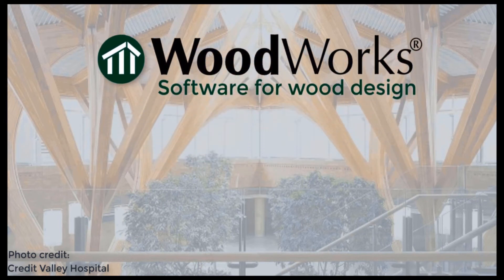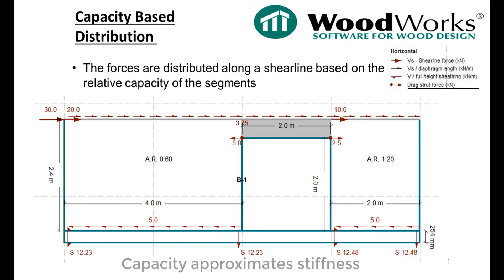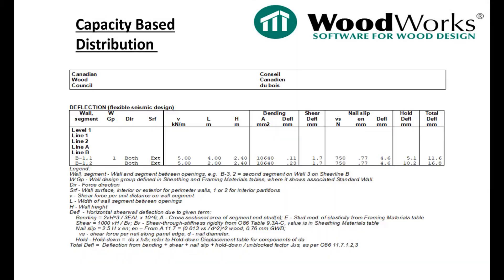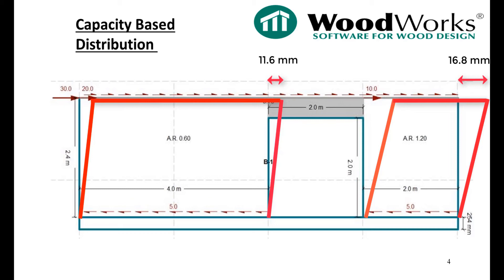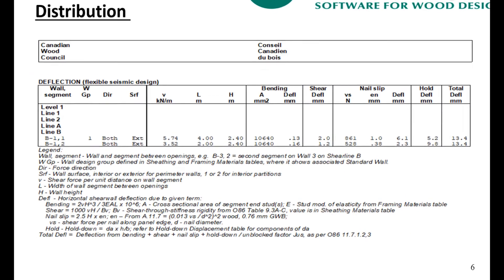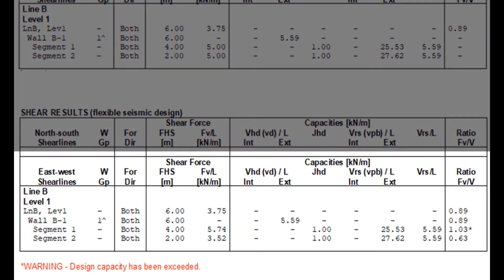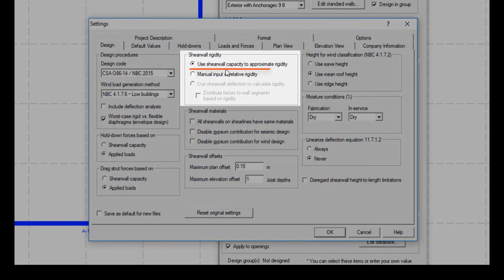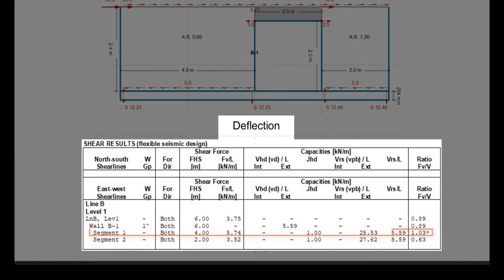🇨🇦 Video 4 (Shearwalls) - Capacity vs. Deflection Based Distribution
💻  WoodWorks® Shearwalls
Shearwalls automatically generates seismic and/or wind loads following NBC methods, distributes them to shearlines based on flexible and rigid diaphragm analysis, and designs wood shearwalls with or without hold-downs at openings to resist them. This video will explain the difference between a capacity and a deflection based distribution. We also provide a demonstration of both features inside the software.

1. [0:38]: Capacity based distribution definition
2. [2:38]: Deflection based distribution definition
3. [3:32]: Capacity vs. deflection - Results comparison
4. [4:23]: Select "Deflection based or Capacity based distribution" feature
5. [4:29]: "Include deflection analysis" feature
6. [4:33]: "Shearwall rigidity" options
7. [4:50]: Point load (manual load)

 💾  Project File...